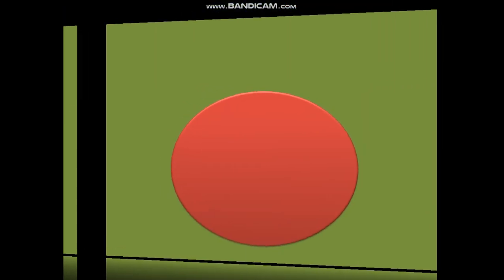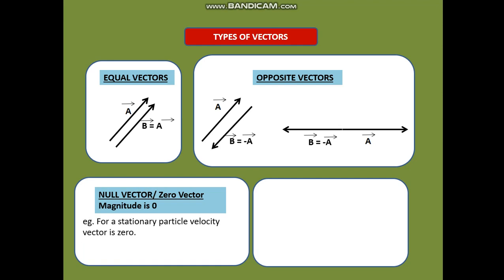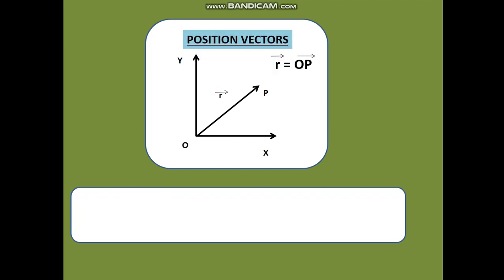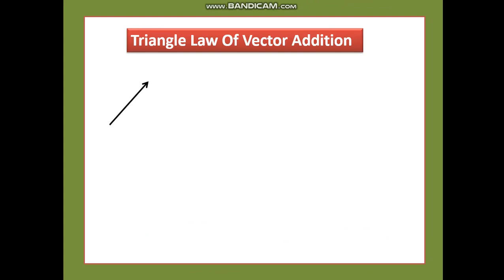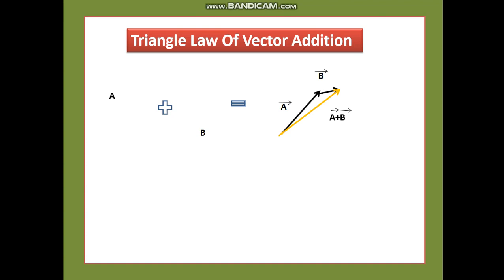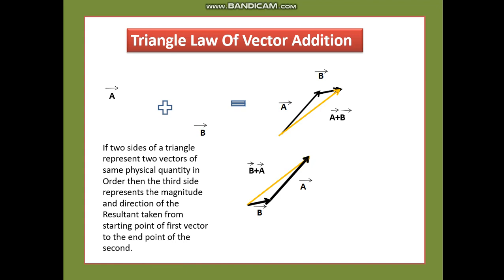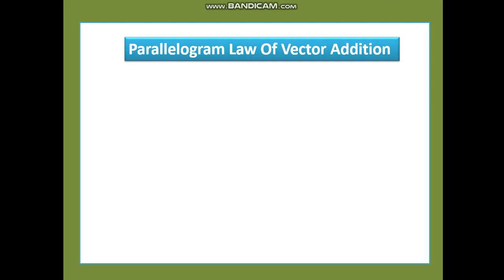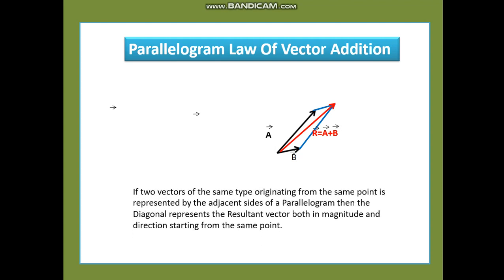Mathematical Methods Part I Std XI by Das Meta